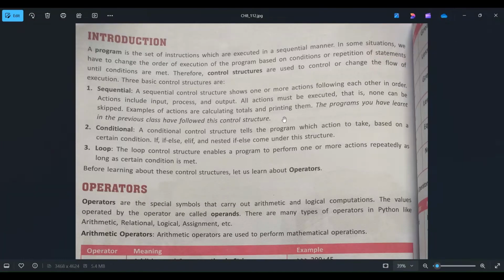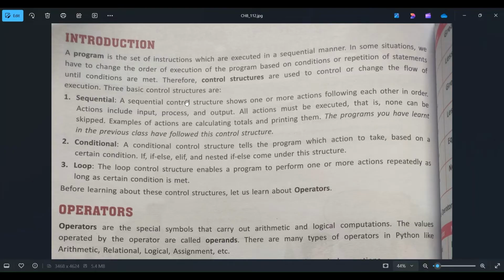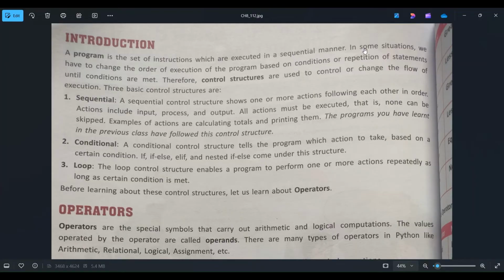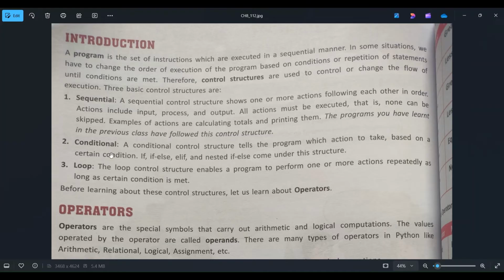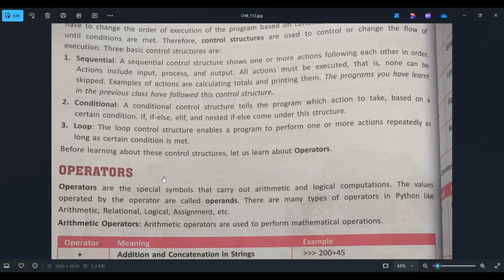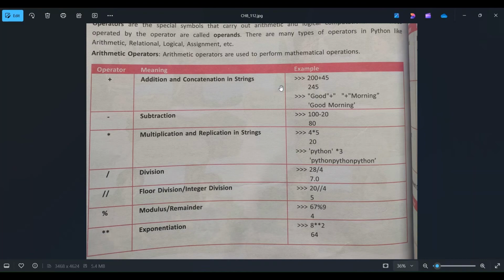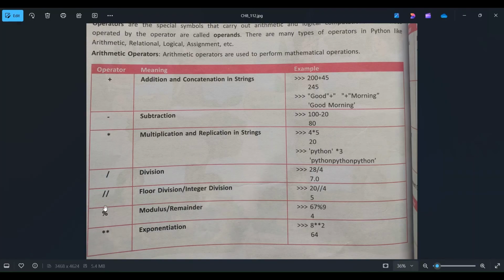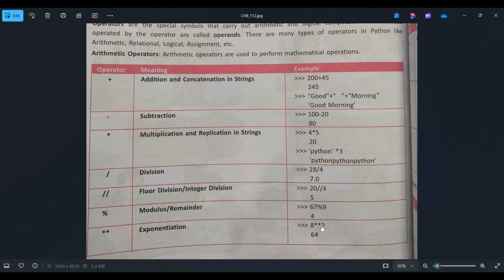Class7:Chapter8: Python Control structures (CodeAIPlus) Arithmetic Operators Theory - Part1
@SutantraShiksha Class7:Chapter8: Python Arithmetic Operators Theory - Part1

All chapter8 links